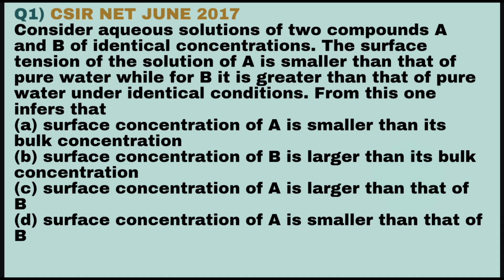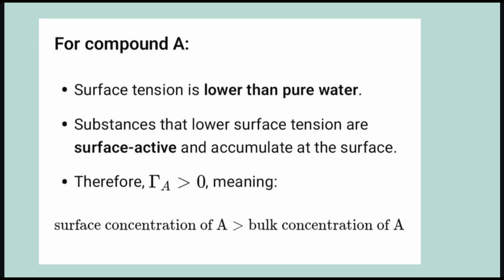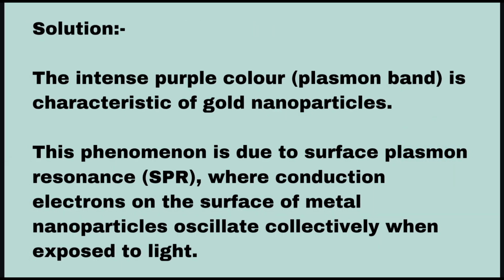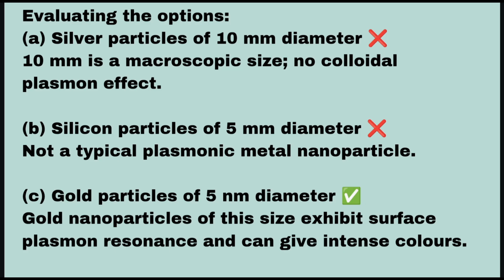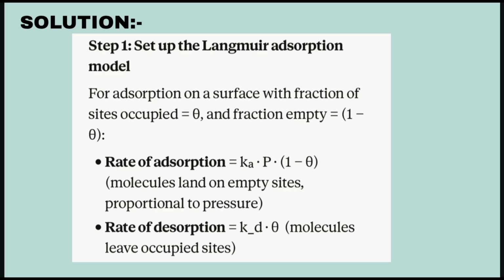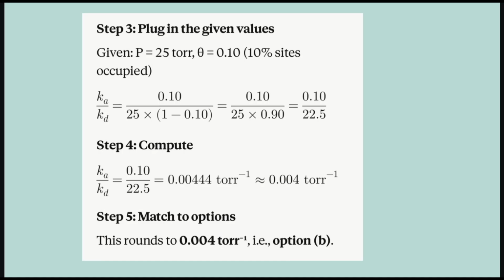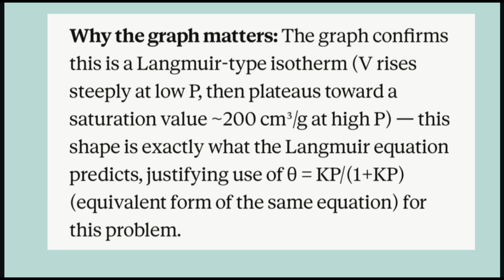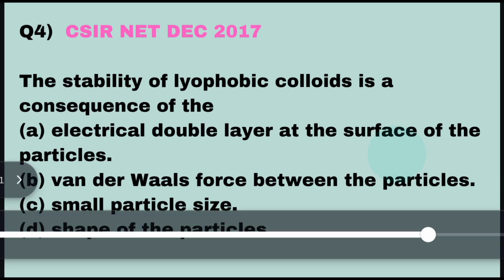CSIR NET Chemical Sciences PYQs | Surface Chemistry PYQs | Part 7– 2017 PYQs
🔥 Surface Chemistry MCQs | CSIR NET Chemical Sciences | GATE Chemistry | Adsorption & Colloids

In this video, we discuss important Surface
Chemistry MCQs that are highly relevant for CSIR NET Chemical Sciences, GATE Chemistry, IIT JAM, and MSc Entrance Exams. Each question is explained conceptually to strengthen your understanding and improve your problem-solving skills.

📘 Topics Covered
Gibbs Adsorption Equation
Surface Excess Concentration (Γ)
Surface Tension
Adsorption Phenomena
Lyophobic and Lyophilic Colloids
Electrical Double Layer Theory
Plasmon Band
Gold Nanoparticles
Concept-Based MCQs

This session is ideal for revision and for mastering frequently tested concepts in Surface Chemistry.